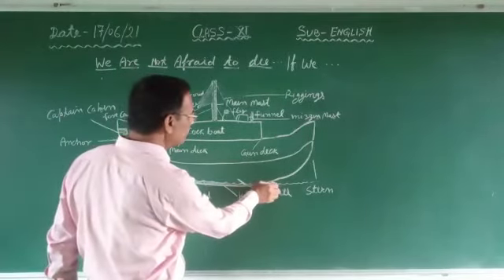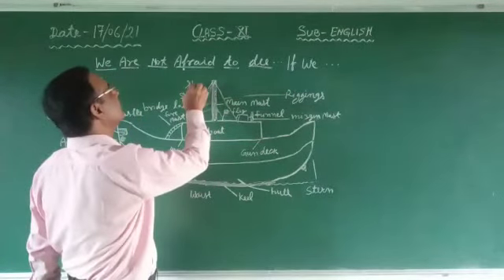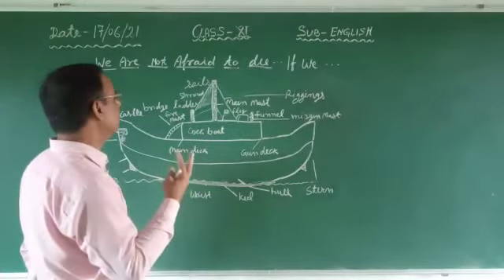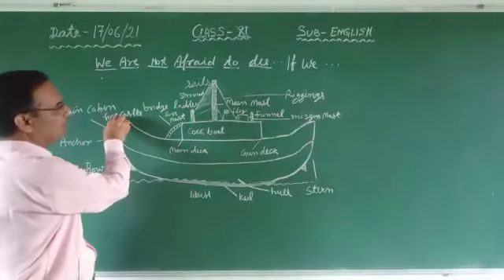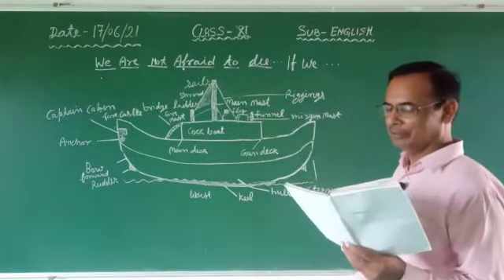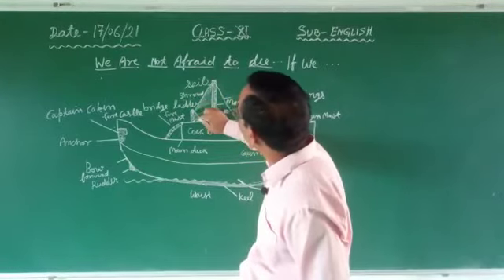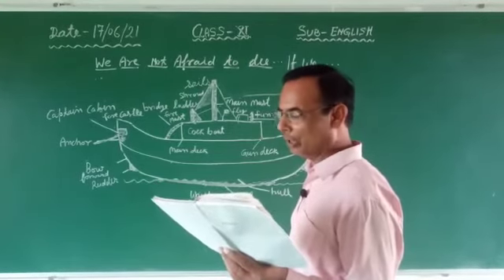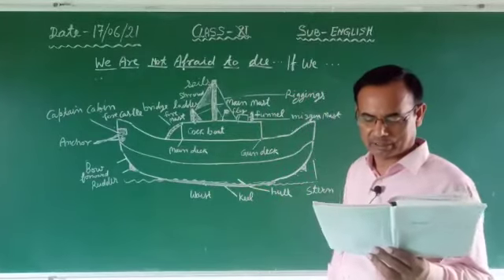"We Are Not Afraid To Die, If We All Can Be Together" Class-11th